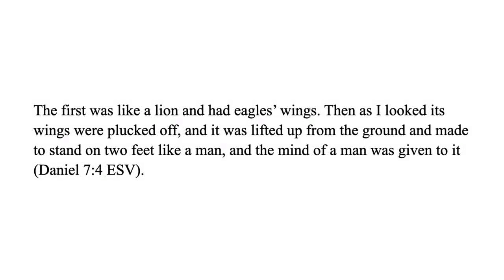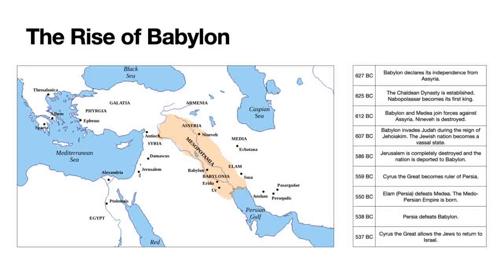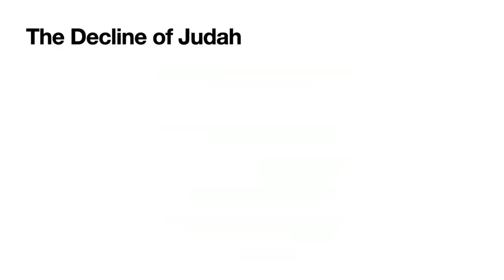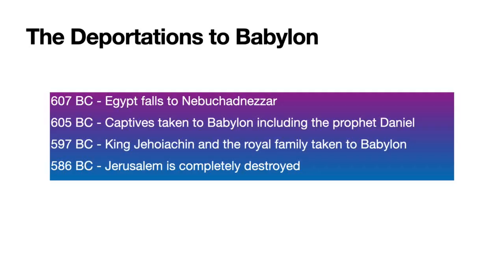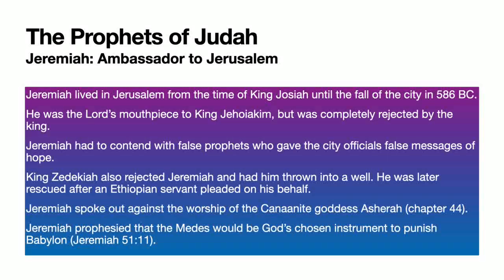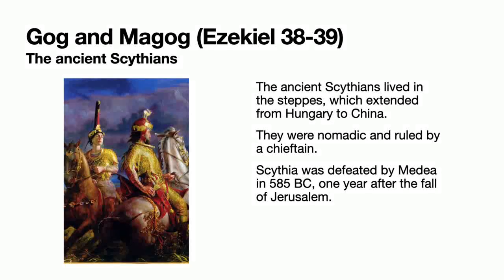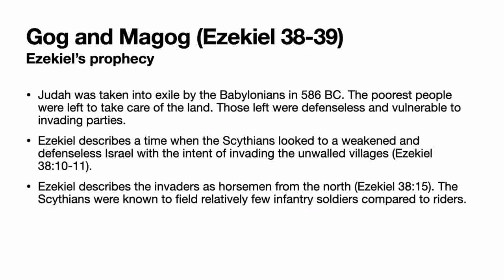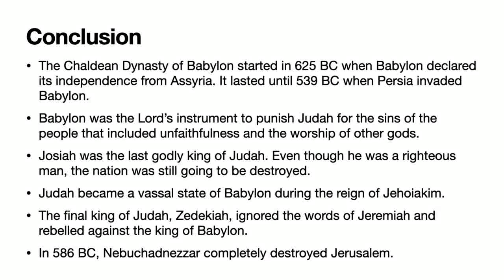The End of the End Times Part 3 - The Babylonian Empire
In this episode, we will look at the rise of Babylon and the decline of Judah that led to the Babylonian captivity of 586 BC. We will look into the prophets Daniel, Ezekiel and Jeremiah who prophesied to the nation prior to the captivity. Finally, we shall see who Magog is as described in the book of Ezekiel.